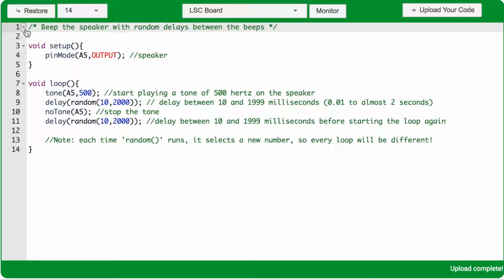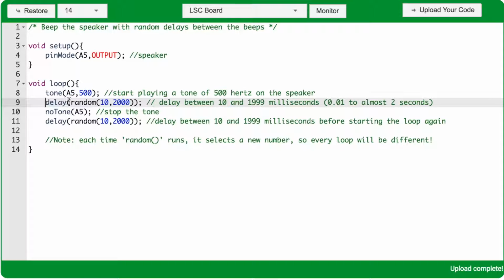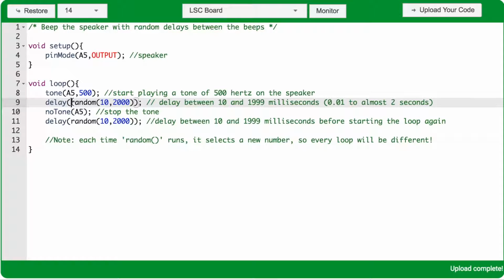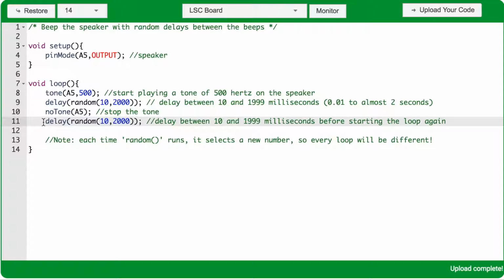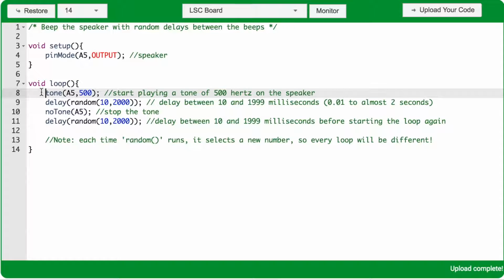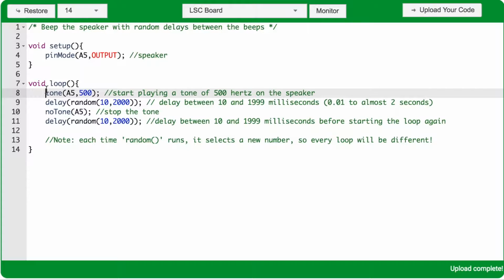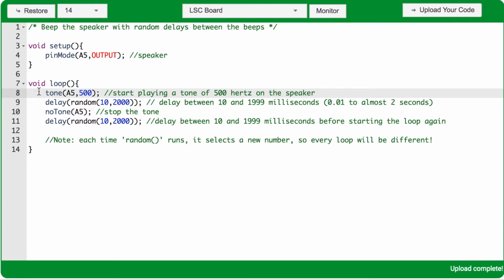4 1 random beep delays